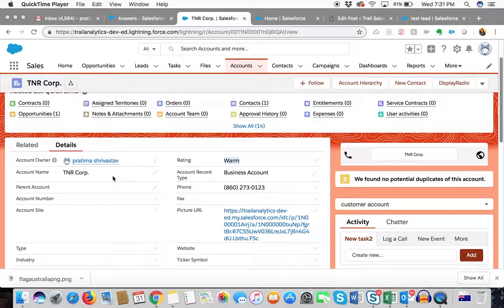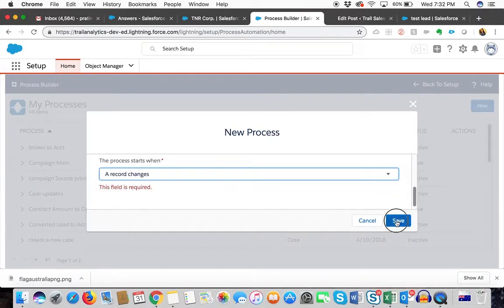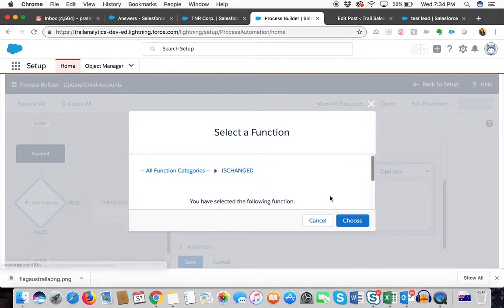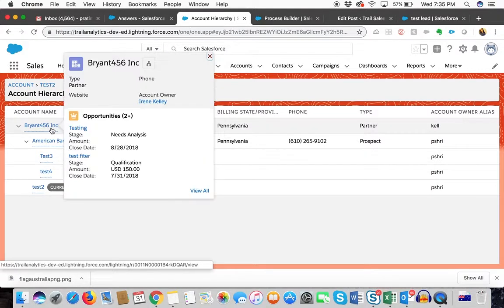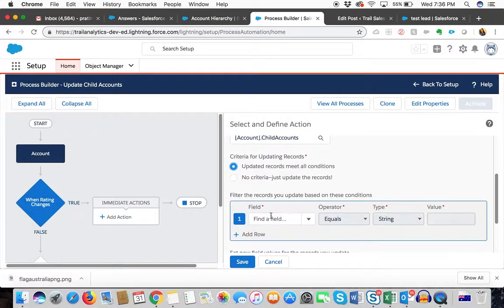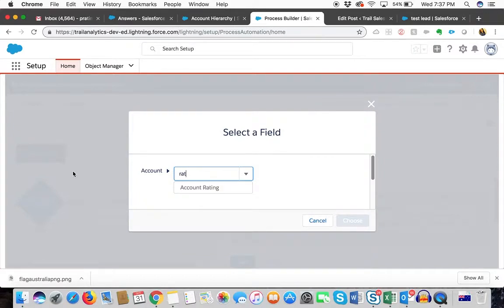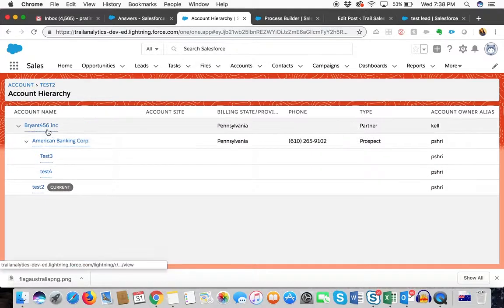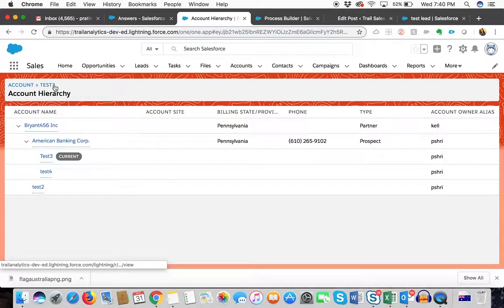Update Children Accounts using Process Builder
A simple process builder video for beginners and intermediate. Always bulk test your process if you have a multi level hierarhcy with a lot of children in each node.